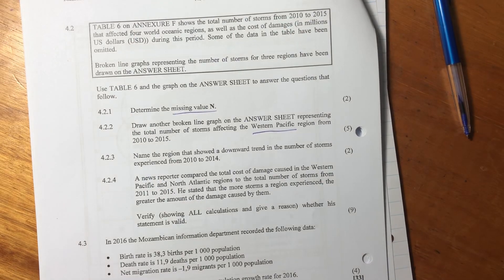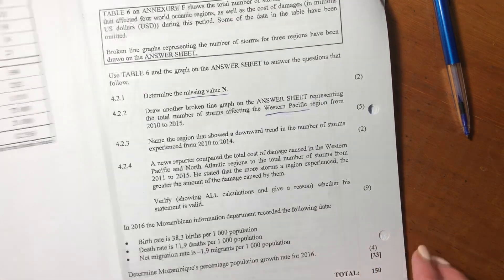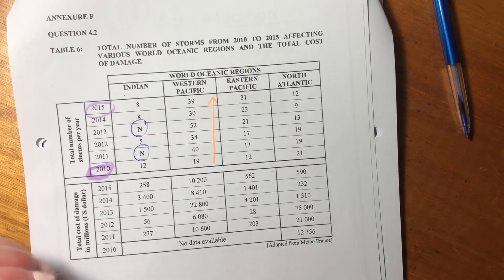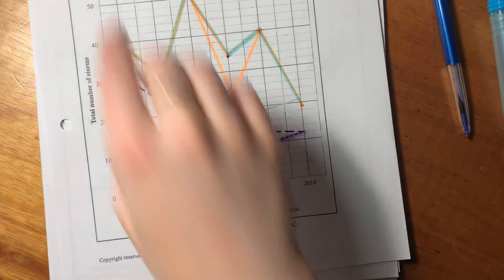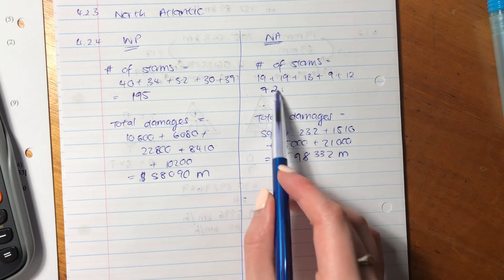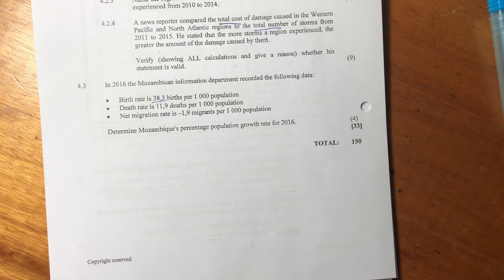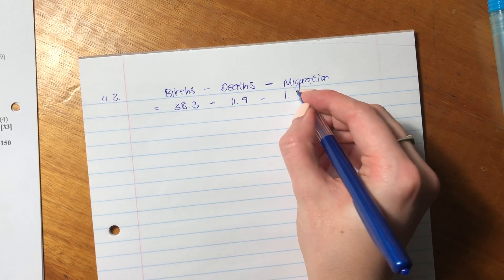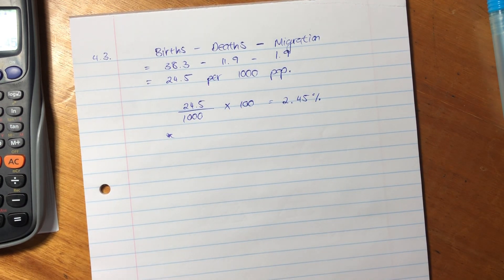Maths Lit - Paper 2 Nov 2017 (Q4.2 + 4.3 - speed, percentages & data interpretation)